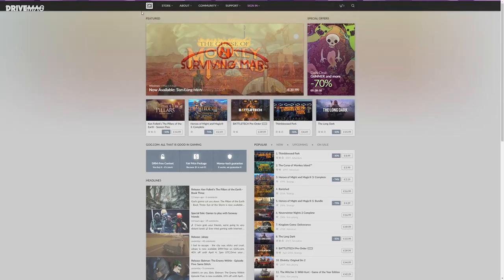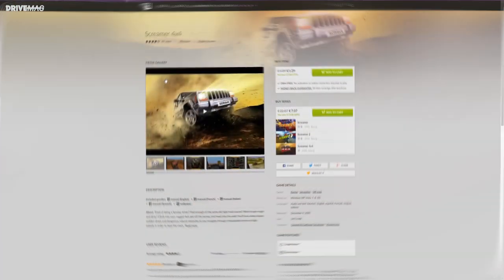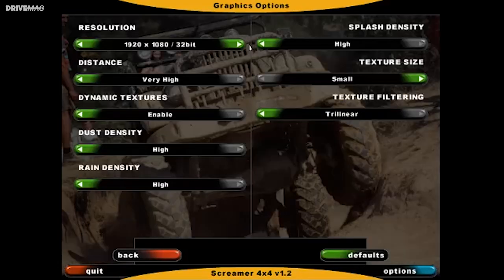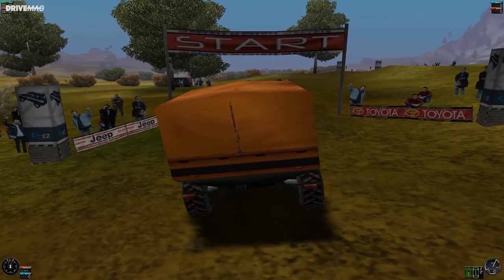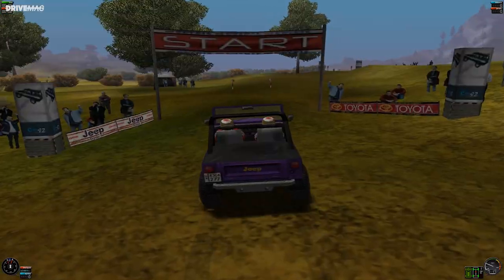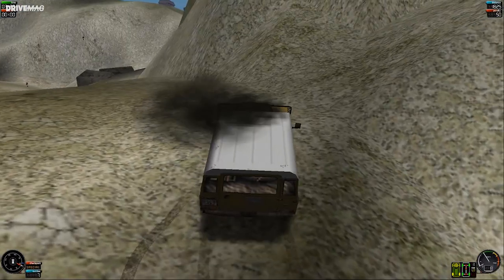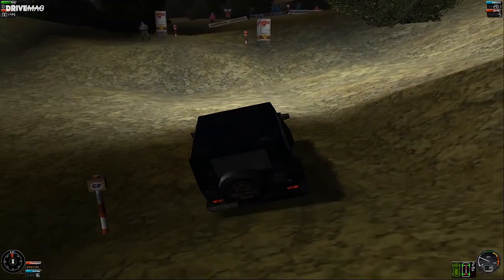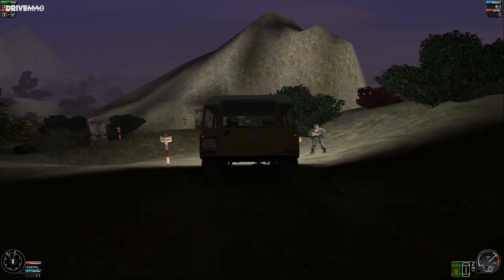SCREAMER 4X4 retro game review: The best 4x4 simulator of all time? (PC)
Even 18 years after its initial release, SCREAMER 4X4 is still one of the best 4x4 simulation games out there.
This is our review, almost two decades late.

and, on the Play Station Network, you can find us as DriveMag